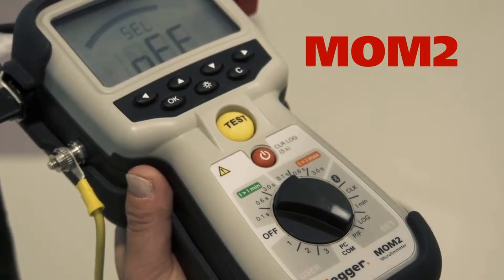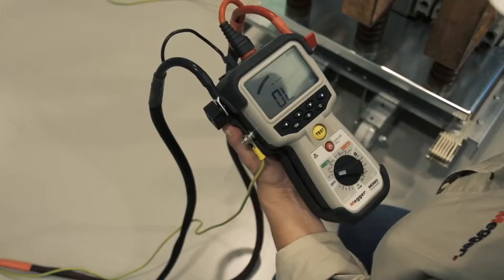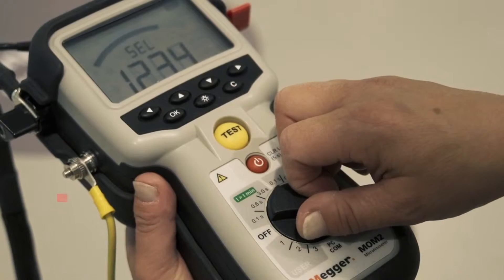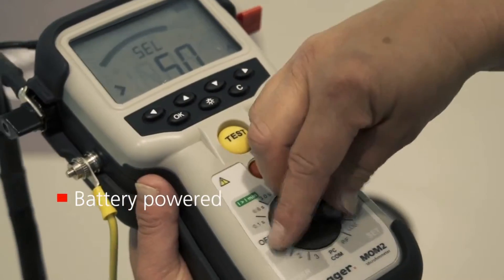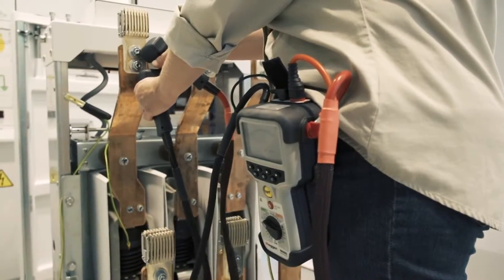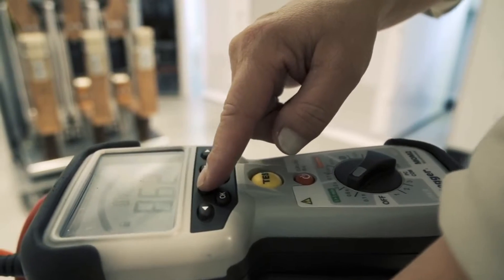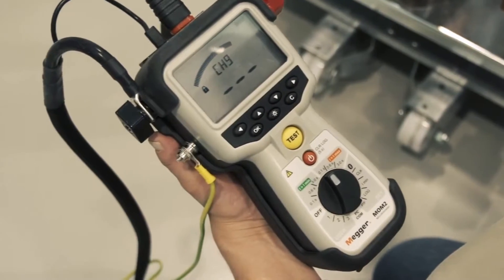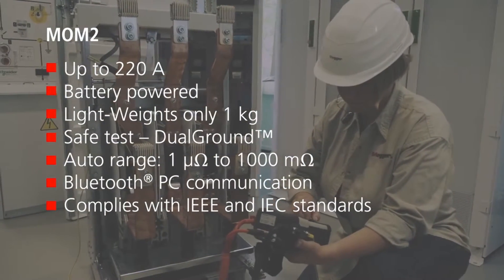Megger MOM2 Micro-ohmmeter for Contact Resistance Testing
Megger MOM2 Micro-ohmmeter.

Learn more about how the MOM2 Micro-ohmmeter simplifies the process of contact resistance testing for equipment such as circuit breakers.